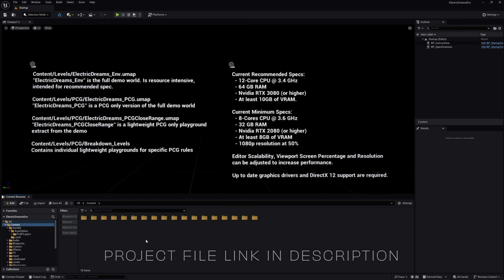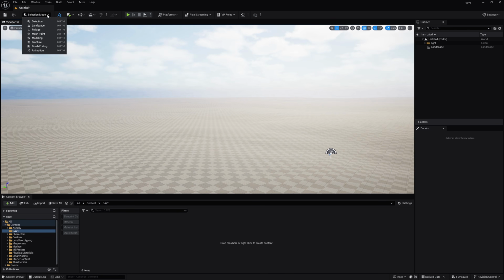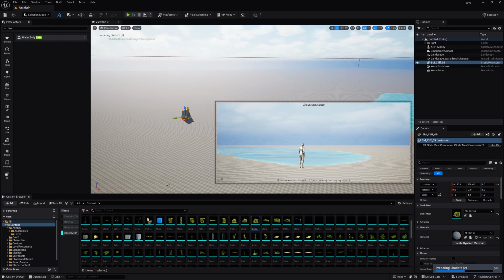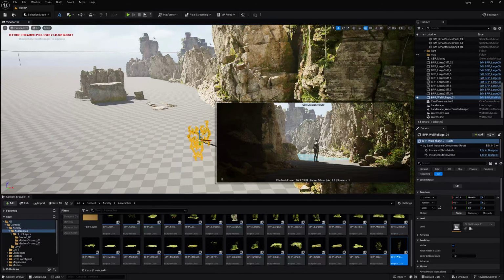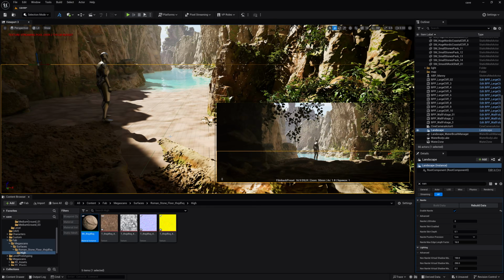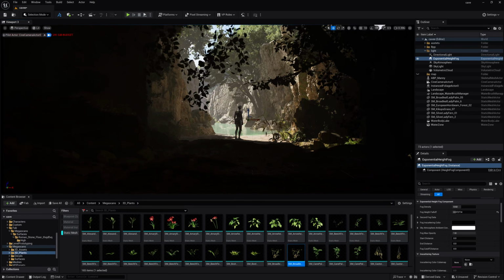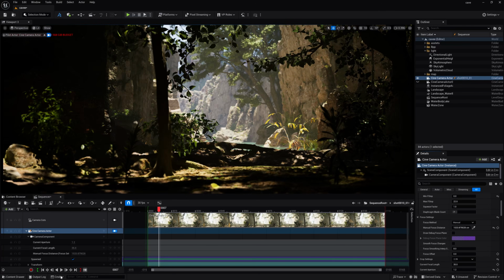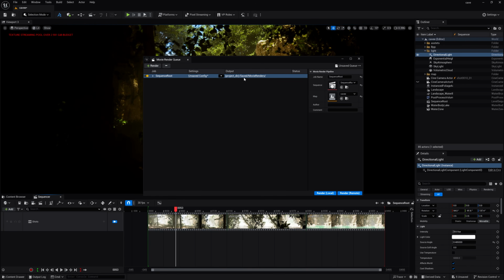UE5 Landscape Creation Step-by-Step | Beginner to Pro Tutorial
In this video, I explain Unreal Engine Landscape creation from Basic to Advanced—including sculpting, painting, material setup, foliage, lighting, and production-ready workflow. This step-by-step UE5 tutorial is perfect for beginners and artists who want to build realistic environments in Unreal Engine.
Learn how to create high-quality landscapes, optimize performance, and speed up your environment design process.

Unreal Engine landscape tutorial, UE5 landscape basics, UE5 environment tutorial, Unreal Engine beginner to advanced, landscape material, environment design, UE5 workflow, Unreal Engine 5 tutorial.

Gears Which I use -
Chroma screen